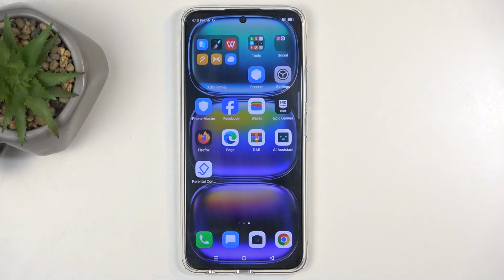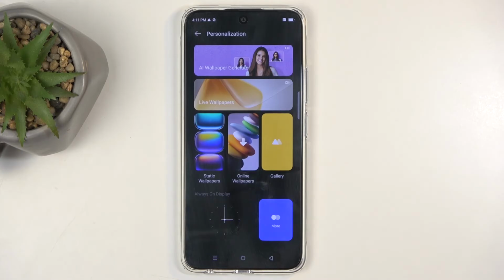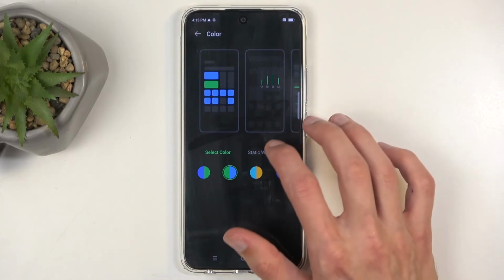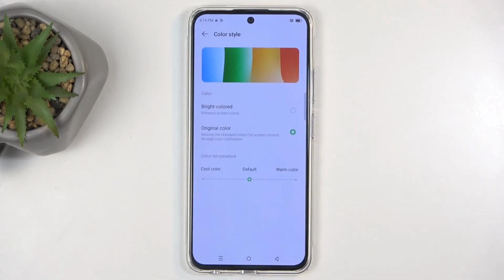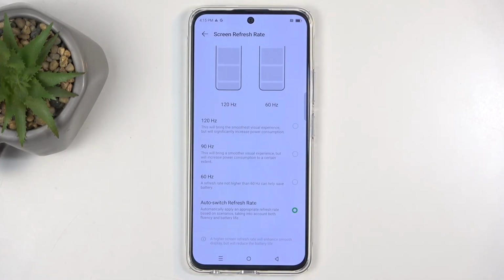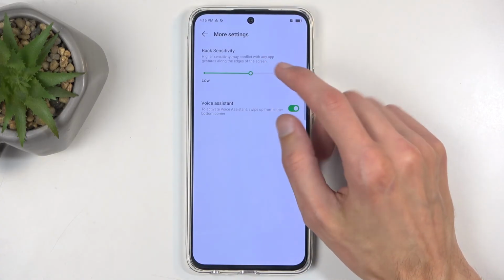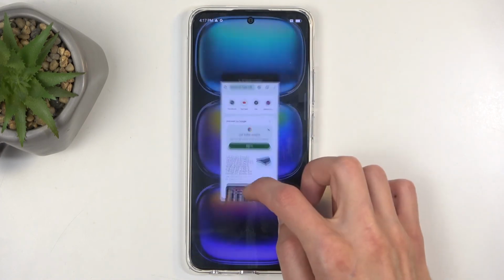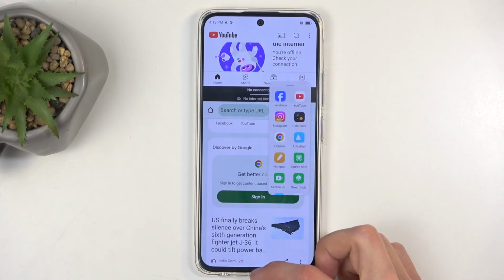INFINIX Hot 50 Pro Top Tricks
Unlock the full potential of your INFINIX Hot 50 Pro with these top tricks that will enhance your user experience. From hidden features to time-saving shortcuts, this guide highlights the best tips and tricks to help you make the most out of your device. Whether you're looking to boost performance, personalize your phone, or discover cool features, these tips will help you get the most out of your INFINIX Hot 50 Pro.

What are the best tricks for INFINIX Hot 50 Pro?
How to use top features on INFINIX Hot 50 Pro?
What are some hidden features of INFINIX Hot 50 Pro?
How to unlock advanced tricks on INFINIX Hot 50 Pro?